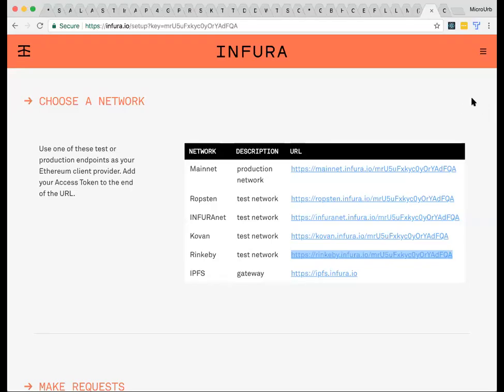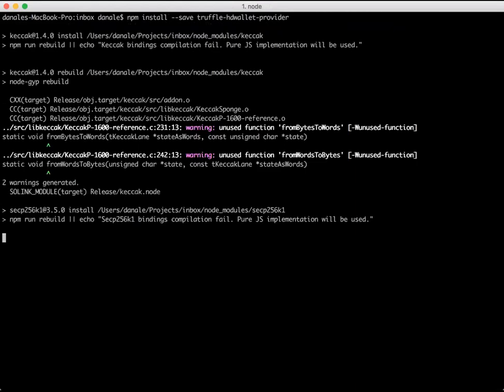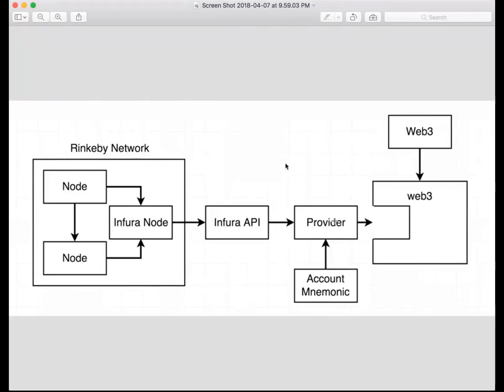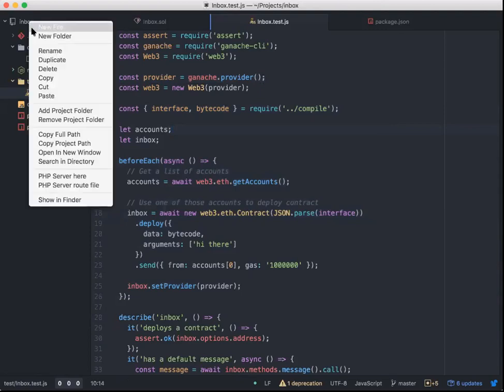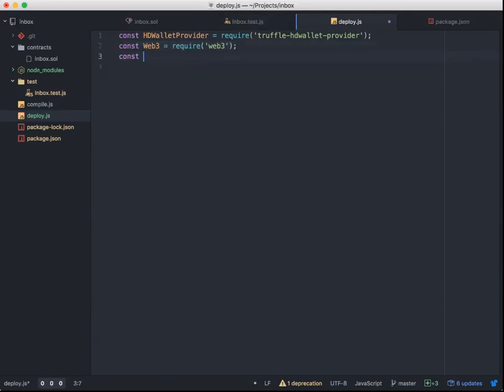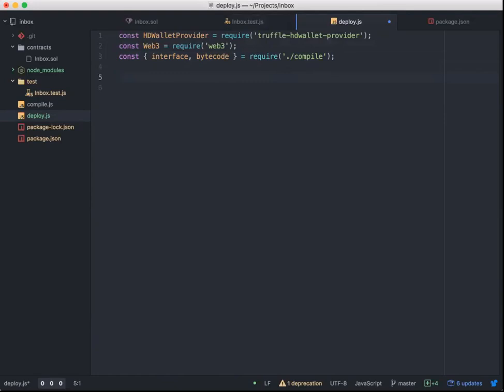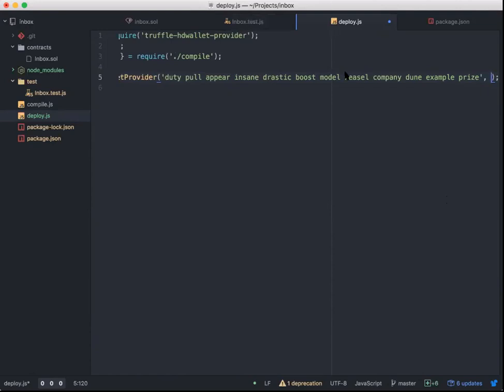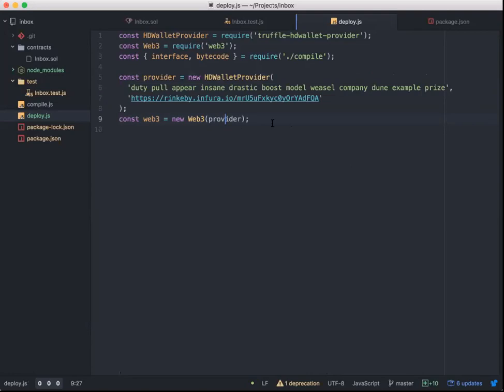Ethereum Wallet Provider Setup (052)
The subsequent video would not load (thanks YouTube) without rhyme or reason. So here is a link to video number 50: